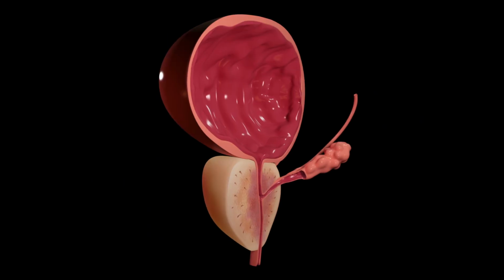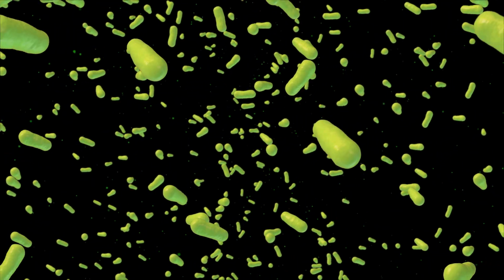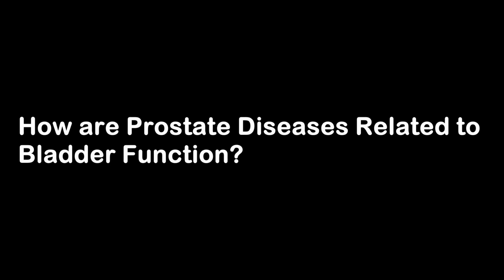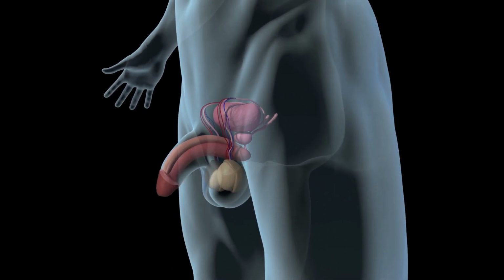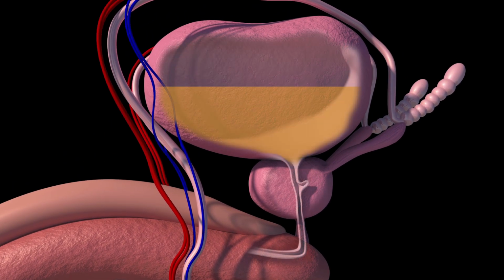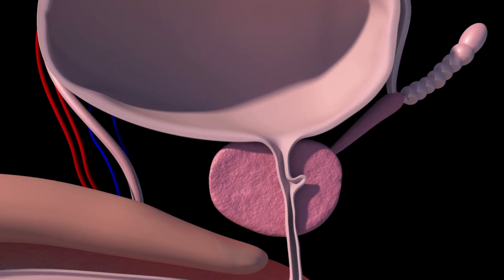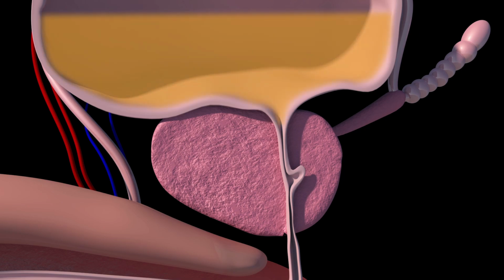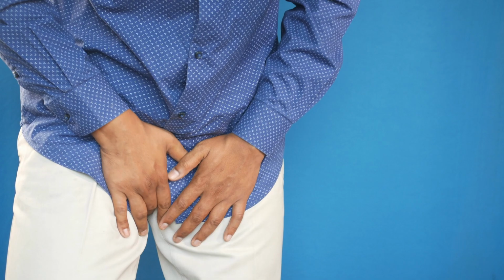This ancient method rejuvenates the prostate and bladder!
Urinary problems, even if their causes are not dangerous to the body, significantly diminish the quality of life. Pain, burning, and other unpleasant symptoms can be excruciating, and the desire to get rid of them quickly is understandable. What causes disruptions in the functioning of the urinary bladder and how are they connected to the prostate gland? We will discuss this in this video and, at the end, provide a recipe to help protect and strengthen the health of these organs.